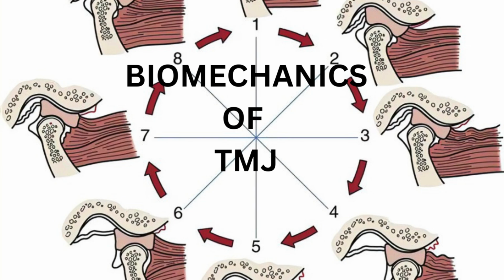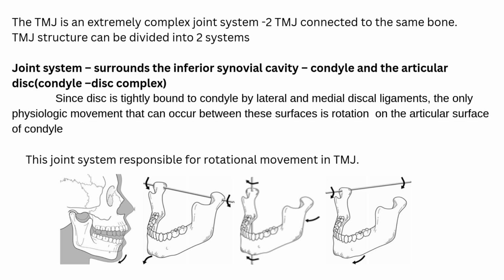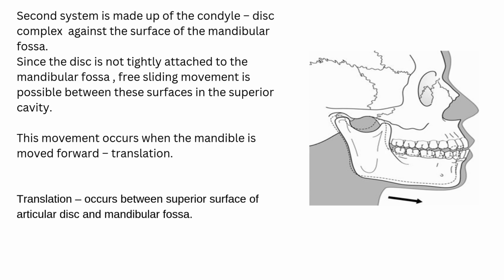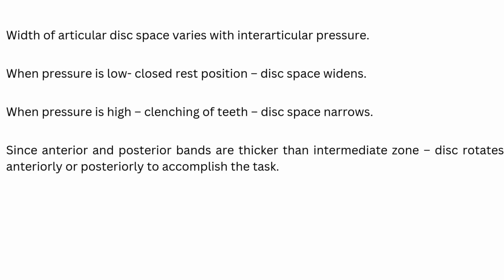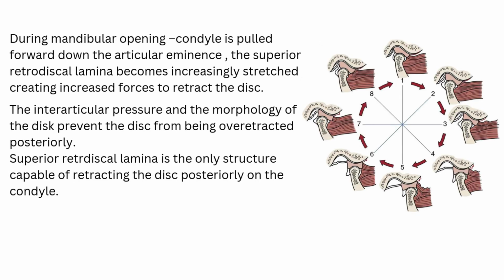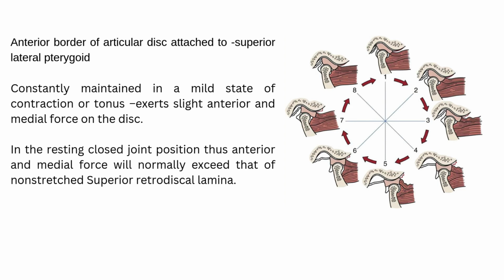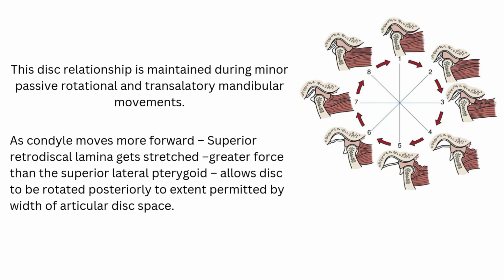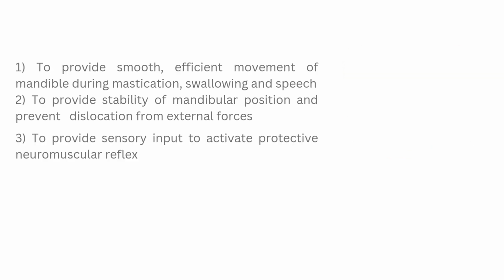Biomechanics of TMJ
The video provides a concise overview of the biomechanics of the temporomandibular joint (TMJ), focusing on the processes involved in the opening and closing of the mouth. It serves as an introductory resource, offering valuable insights into the mechanics of the TMJ. Additionally, the video aids in the understanding of the underlying causes of temporomandibular disorders (TMD), contributing to a clearer comprehension of these conditions.